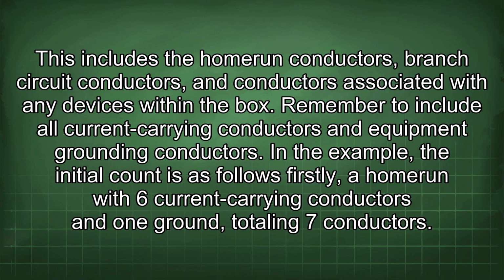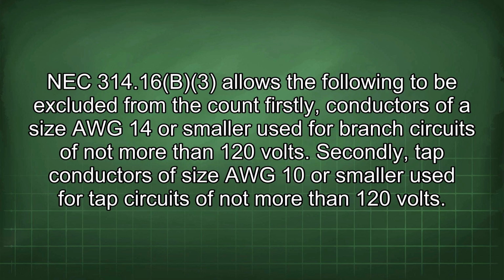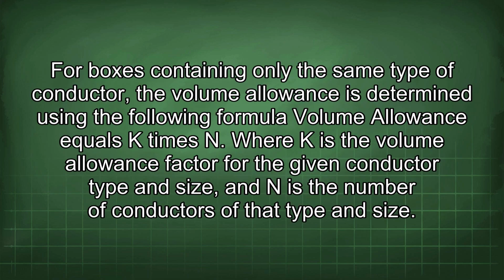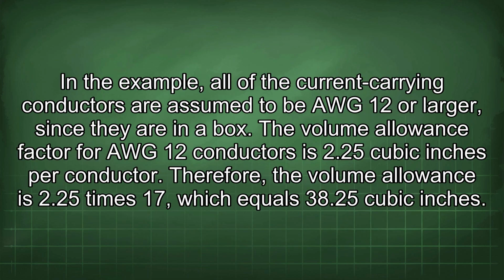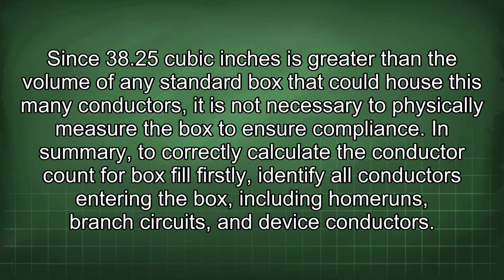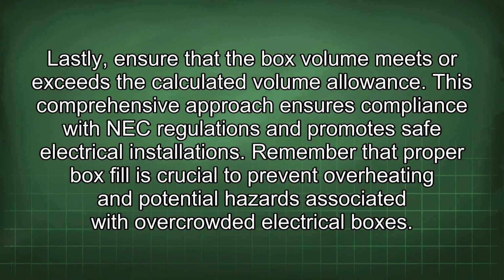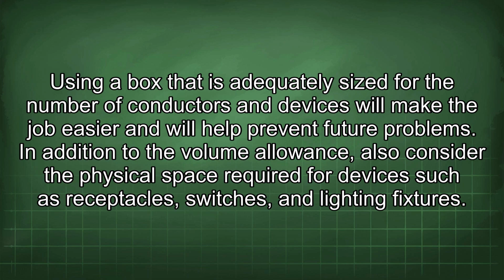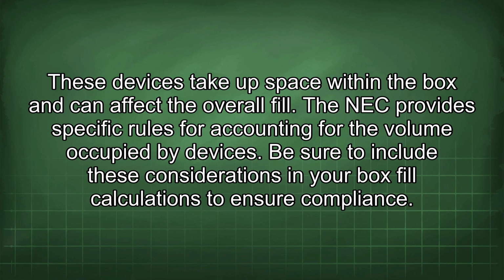Calculating Conductor Count for Electrical Box Fill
Learn how to calculate the correct conductor count for electrical box fill according to NEC 314.16(A)(1). Understand which conductors to include and exclude for accurate volume allowance. Master box fill calculations for safe electrical installations.